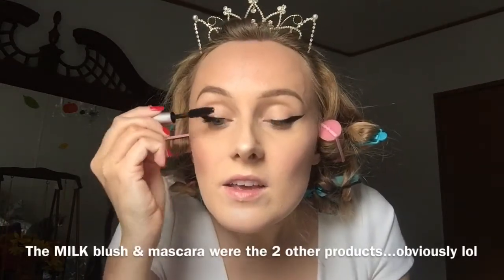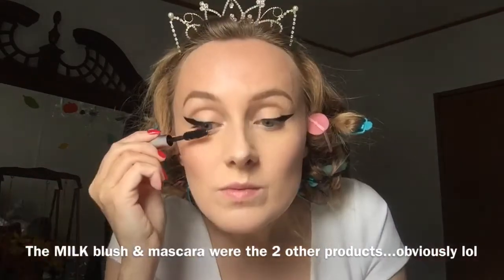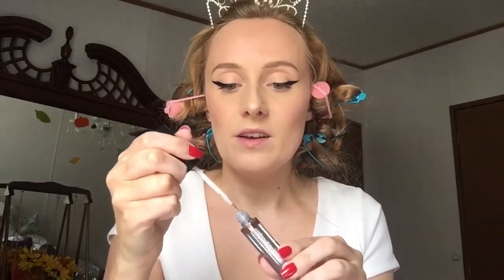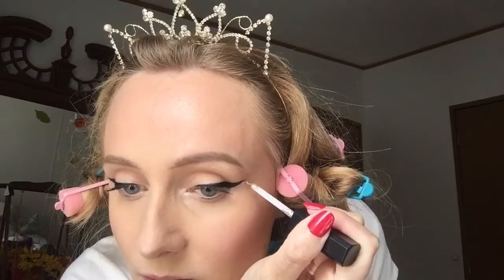GRWM | GOLDEN BIRTHDAY GLAM! 2020